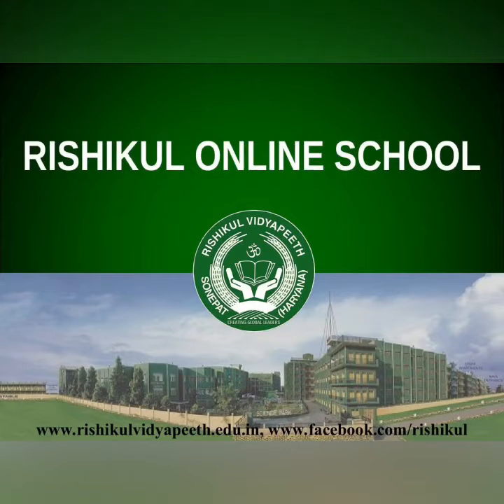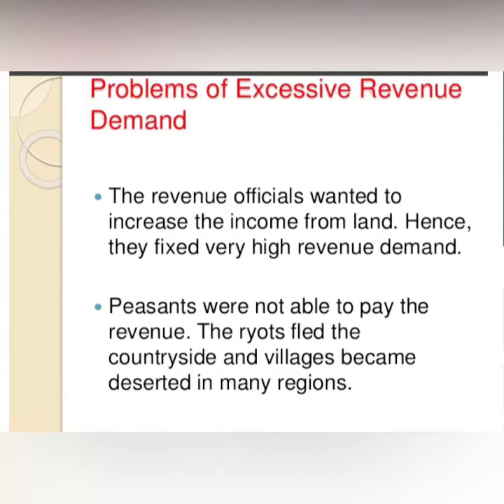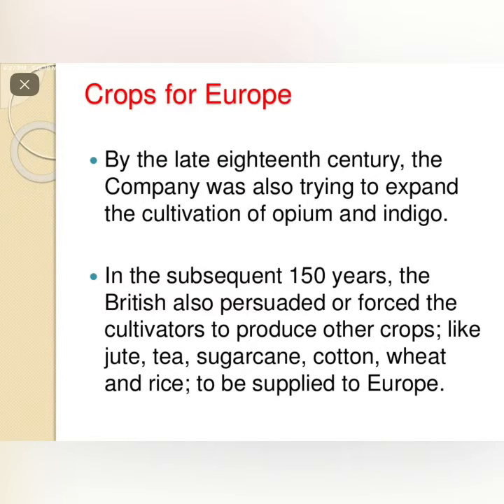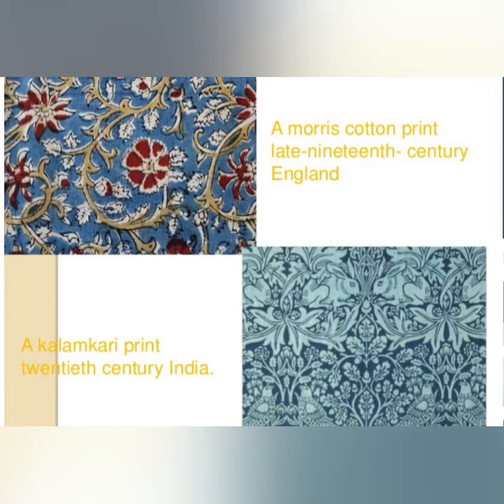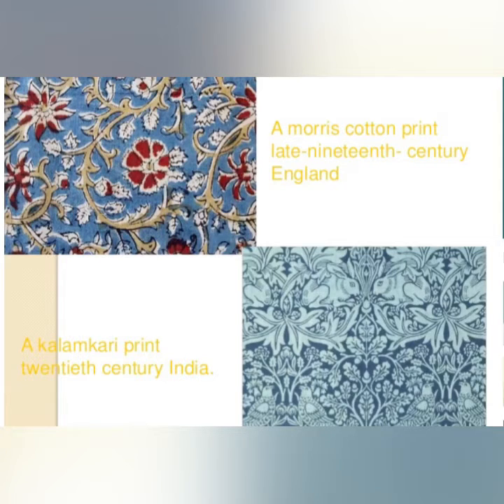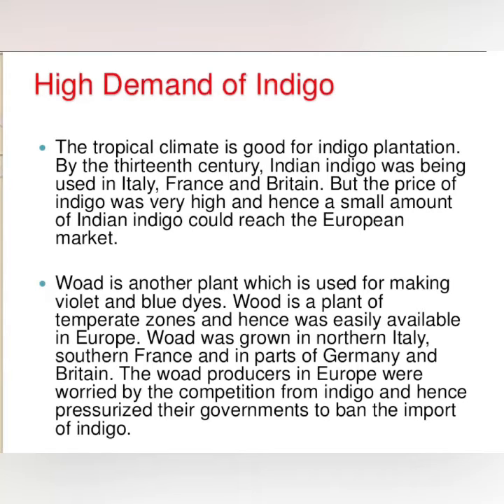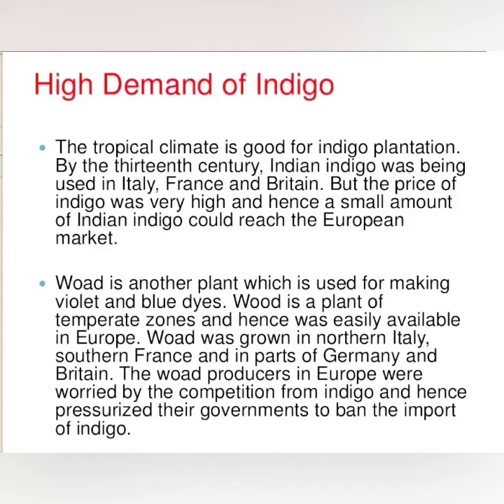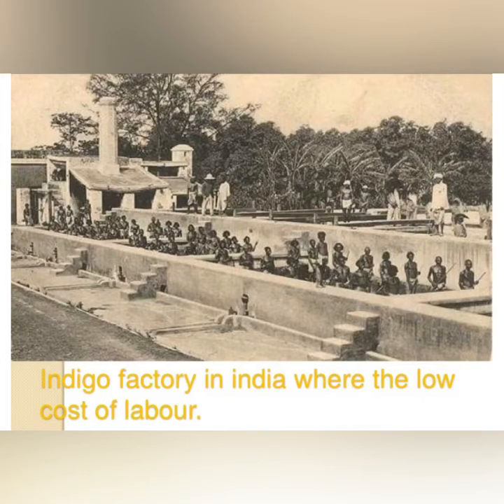S.Sc , Ch:3 Ruling the Countryside,Module-2(VIII)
By: Ms Neetu